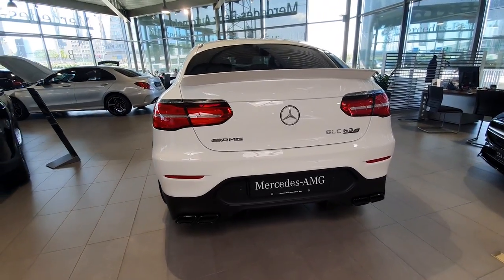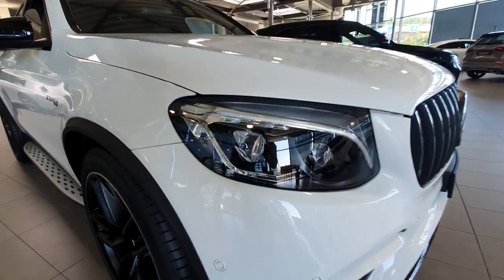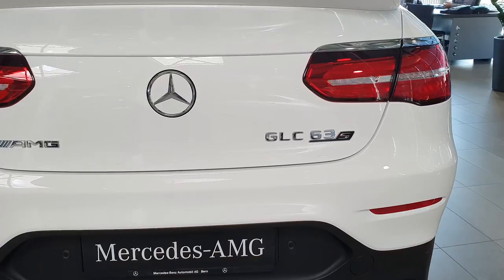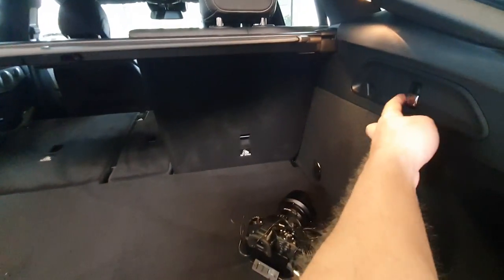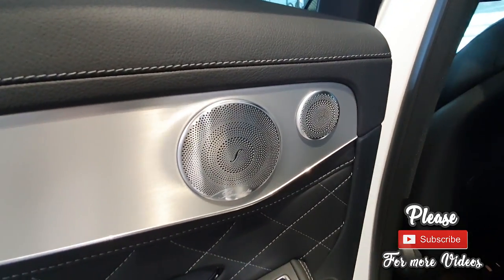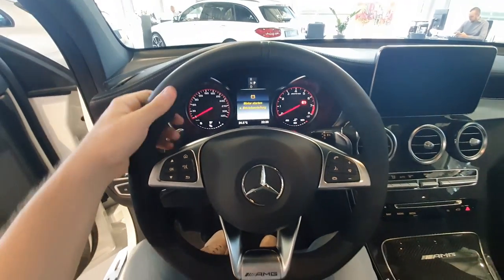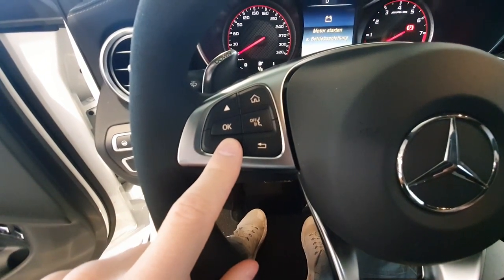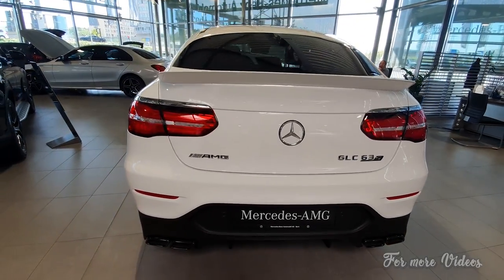Mercedes GLC Coupe 63S AMG 2019 Review Interior Exterior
Gazes will follow you – for as long as they can, at least. The Mercedes-AMG GLC 43 4MATIC Coupé, GLC 63 and 63 S 4MATIC+ Coupé deliver pure driving power fit for a racing circuit.

Outstanding suitability for everyday use and palpably more dynamics. The new Mercedes-AMG GLC 43 4MATIC Coupé offers typical AMG sportiness and yet typical Mercedes-Benz comfort too. With its enhanced performance from its 3.0 liter V6 biturbo engine, you will be significantly more agile on the road and with more lateral dynamics to boot: Driving pleasure for the performance-oriented.

Could it get any better? Right from the first glance the newly designed A-shaped AMG-specific radiator grille and the air intakes in the front bumper reveal where the vehicle came from. The typical Coupé line design additionally accentuates its high performance. At the rear you can recognize the engine directly on the diffuser with the round double end pipe panels of the AMG exhaust system. Another highlight: The 21-inch light-alloy wheels in double-spokes design exclusively for the GLC 43.

The AMG Performance seats provide you with sufficient support. While you have every driving situation under control with the AMG Performance steering wheel in black nappa leather and the AMG DYNAMIC SELECT driving programs with AMG-specific parameterization.

With the AMG 4.0 liter V8 biturbo engine with its 350 kW (476 PS) and 650 Nm of the new Mercedes-AMG GLC 63 4MATIC+ Coupé, you can enjoy a completely new experience of your everyday life. The performance figures can also be seen in the exterior of the vehicle: Powerful and impressive at first sight. Just a vehicle that will make lap times a part of everyday life. The newly designed A-shaped AMG-specific radiator grill corresponds fully to the vehicle’s driving performance fit for a racetrack. A performance that, thanks to the adjustable sports chassis, you can enjoy even off the circuit. The two chrome-plated double end pipe panels of the exhaust systems complete the highly-dynamic line design as a whole. From them rumbles the unmistakable sound of the optional switchable AMG Performance exhaust system.

The motivation is reflected in the interior as well, which is precisely focused on the driver: Features from the racetrack like the AMG steering wheel buttons enable a fast and purposeful operation of the driving-dynamics settings – for a driving experience that leaves behind the everyday life, yet makes it the everyday.

From 0 to 100 km/h in four seconds: The new Mercedes-AMG GLC 63 S 4MATIC+ Coupé cannot deny its nearness to motorsports. Its performance is more reminiscent of a classic race car than of an SUV.

The urge for pure performance is also reflected in the exterior design. Here, the dynamic elegance meets impressive AMG formal design: The specific A-shaped radiator grill with vertical black slats and trim strip in high-gloss chrome and the new headlamps give the front a determined look. Determined to never be satisfied with what has been achieved so far. Two chrome-plated double end pipe panels complete the systematic design.

The interior shows a clear focus on the driver and his performance. The readiness of the Mercedes-AMG GLC 63S 4MATIC+ Coupé to perform must always be kept firmly on the leash. This is exactly why the AMG Performance steering wheel in black nappa leather with paddle shifters and the optional AMG Drive Unit for the AMG DYNAMIC SELECT was created in the driving programs. The intuitively operable infotainment system MB UX comes as standard with AMG TRACK PACE: for a detailed analysis of your journeys. Or let’s say, rather – laps?

LED High Performance headlamps
The LED High Performance headlamps provide more safety at night and an unmistakable, distinctive look. LED technology illuminates the road ahead better than conventional headlamps – and it uses less energy. The adaptive tail lights featuring LED technology adjust their light intensity to the ambient conditions.

In the Mercedes-AMG GLC 63 S 4MATIC+, this powerhouse unfolds another 25 kW and 50 Nm of extra power and also has a dynamic engine mounting. Full 375 kW (510 PS) at a maximum torque of 700 Nm ensure high-end performance with breathtaking acceleration and heart-throbbing lateral dynamics. But above all, thanks to the adjustable AMG sports chassis you can enjoy the high suitability for everyday use – just the way you like. The standard electronic AMG rear axle limited-slip differential thus continuously adjusts to the driving situation in both engines, allowing optimal power distribution between the rear wheels when driving along curves and increasing the driving stability, for example when changing lanes.